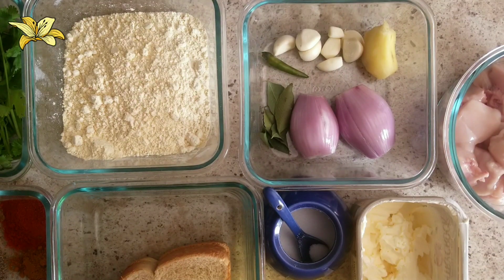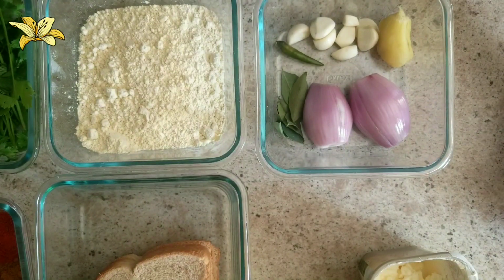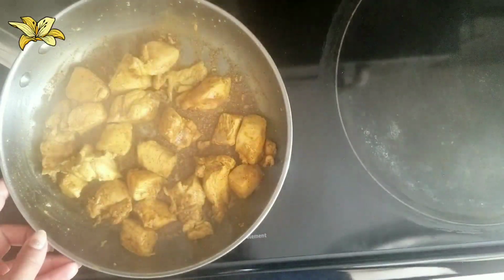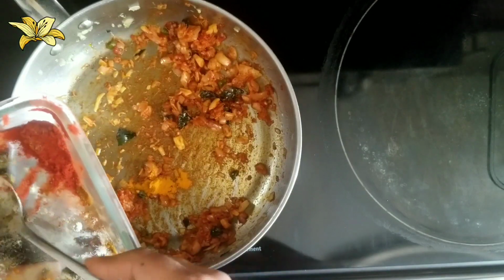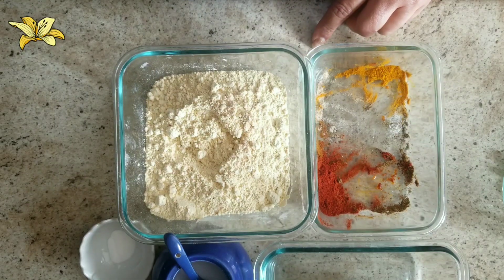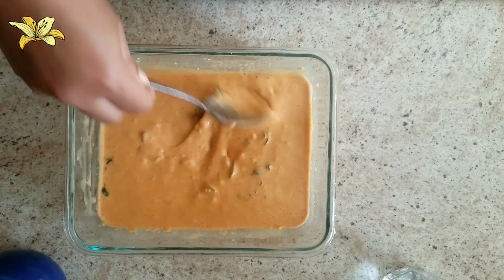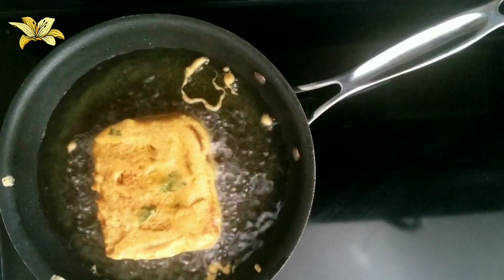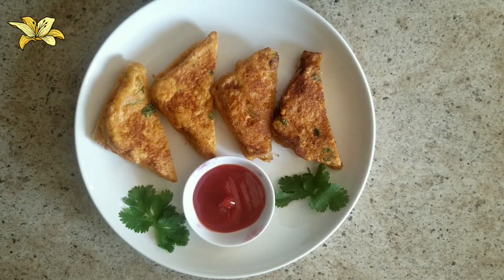Crunchy Chicken Bread Snack Recipe(Pakora)